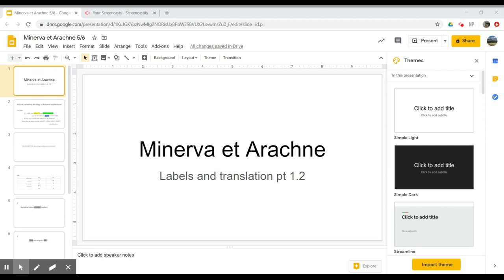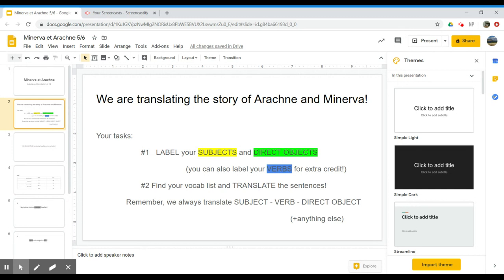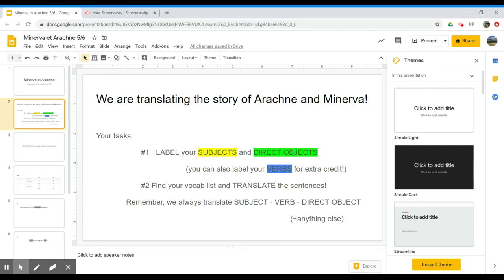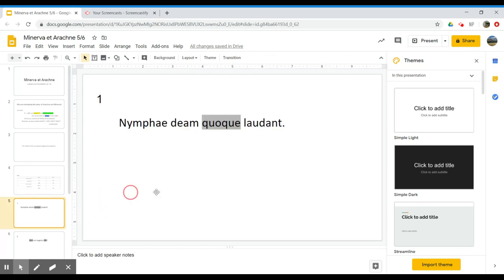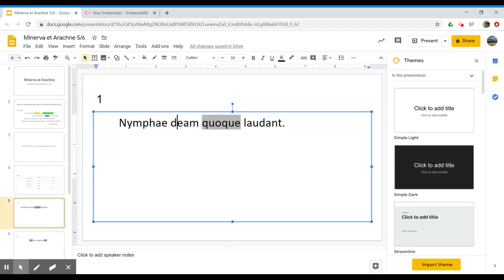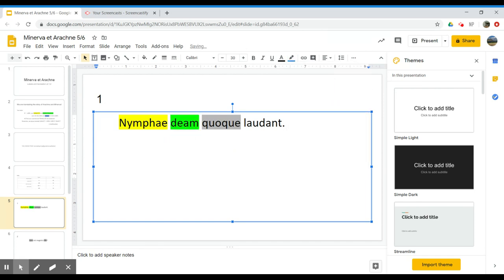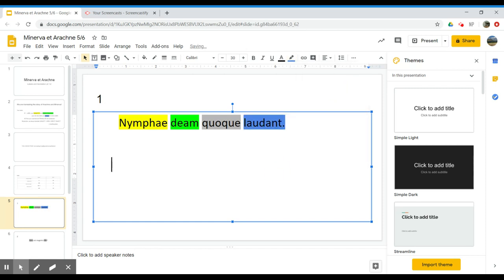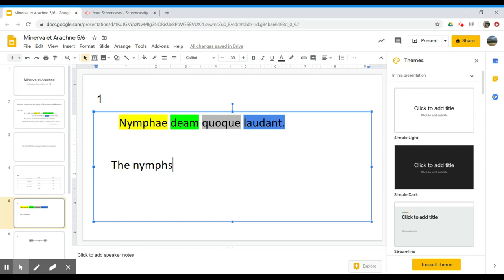Latin I description of label and translation activity 5/6